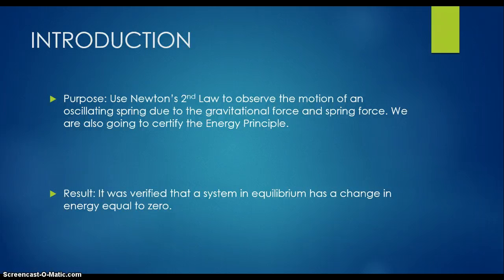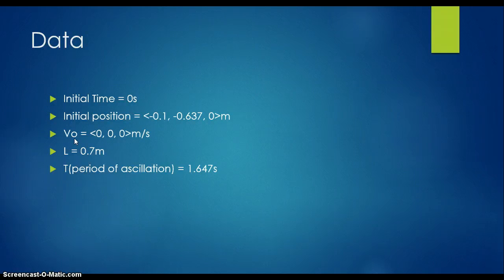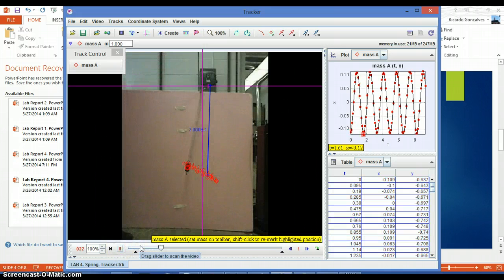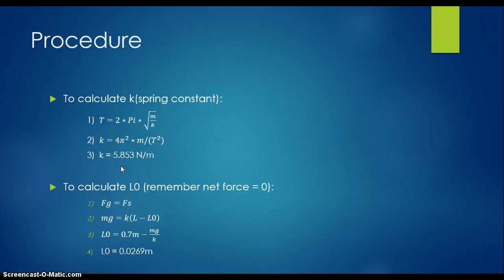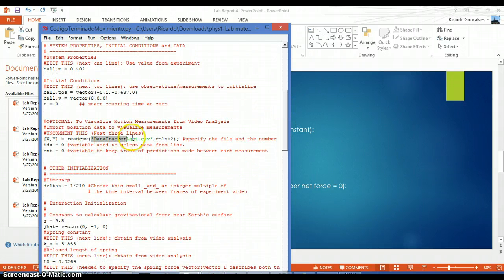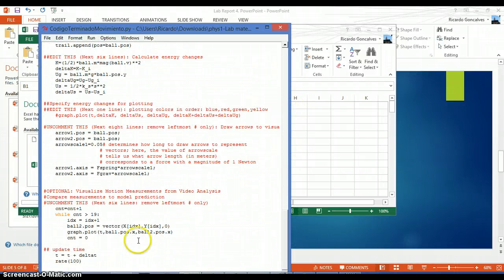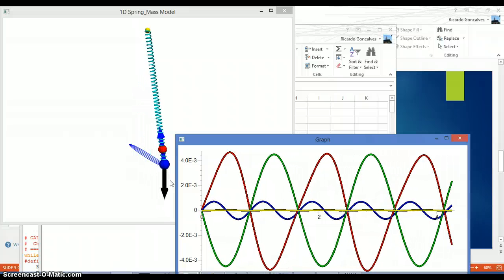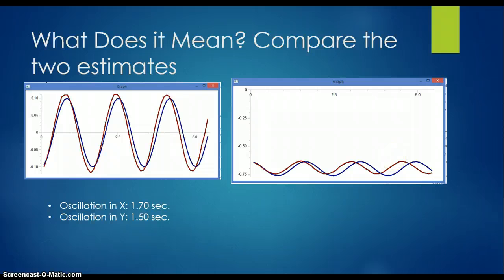Lab 4. Oscillations. Physics 2211